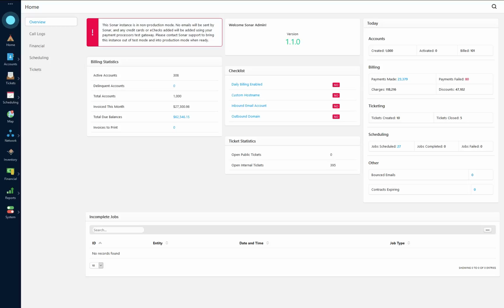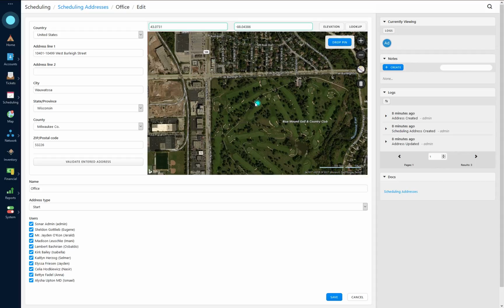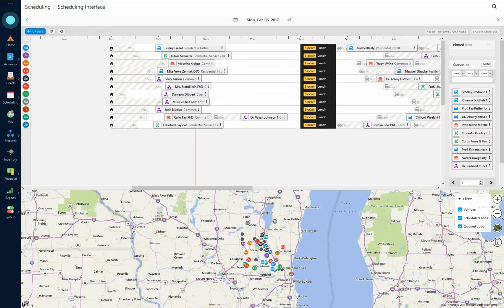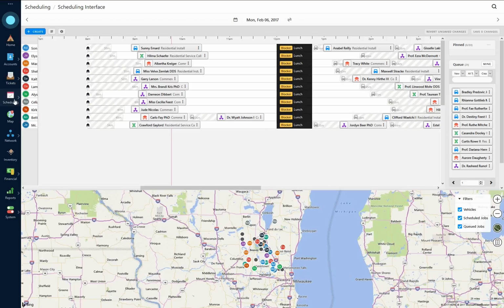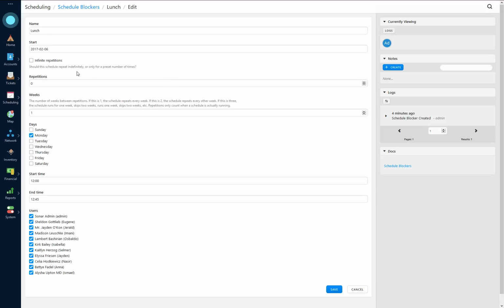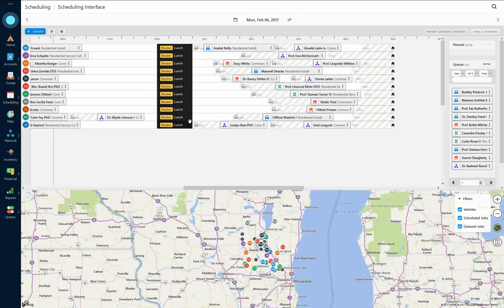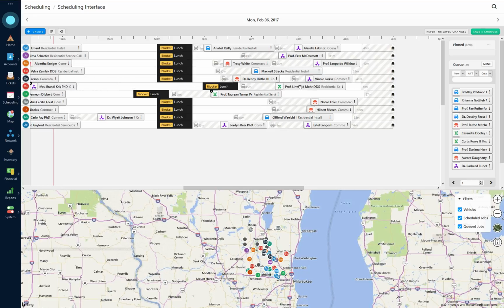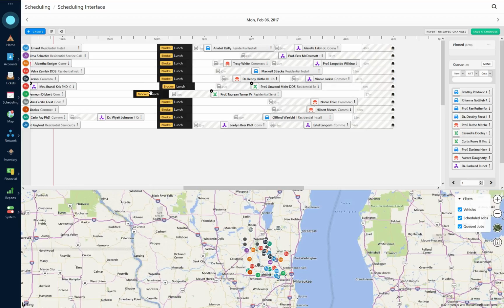Scheduling Addresses & Blockers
Defining the start and end point for your technicians day, and blocking out time for lunches and breaks.